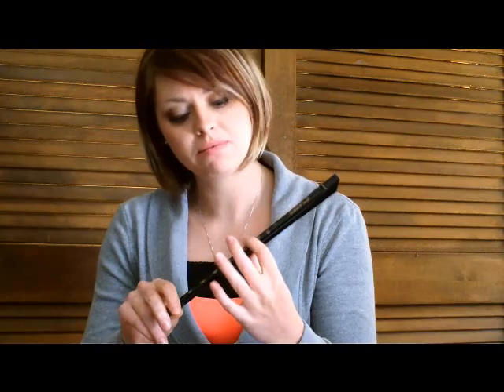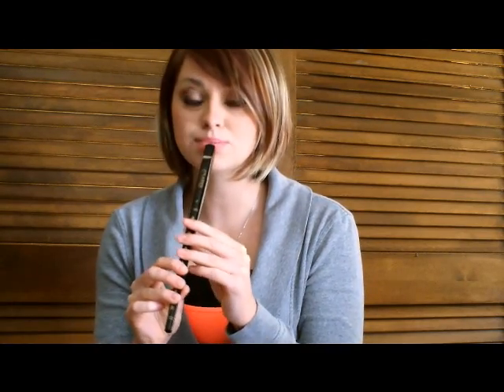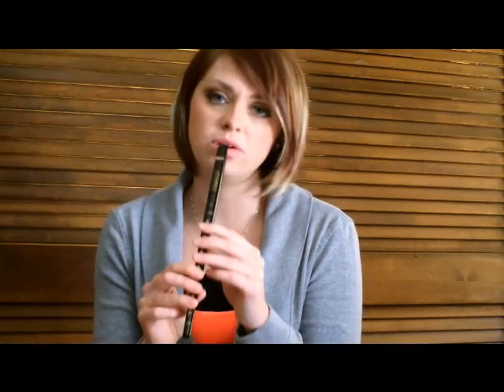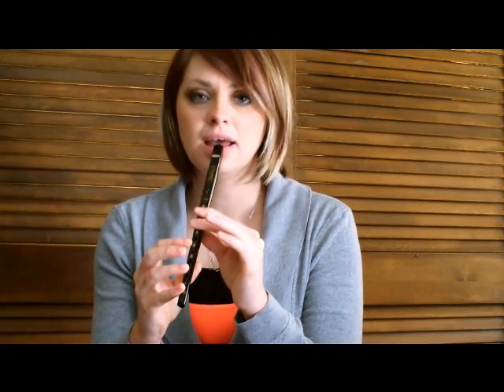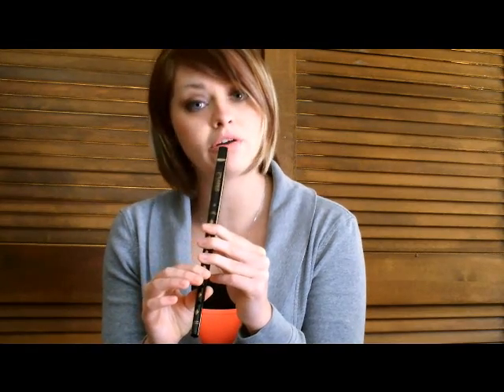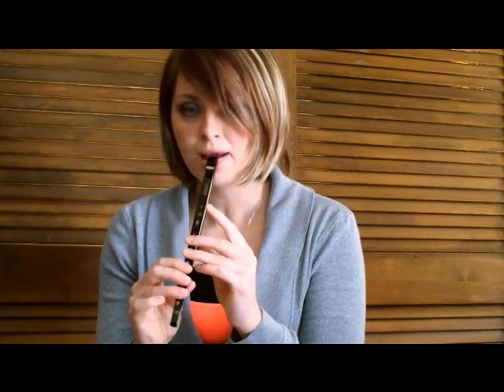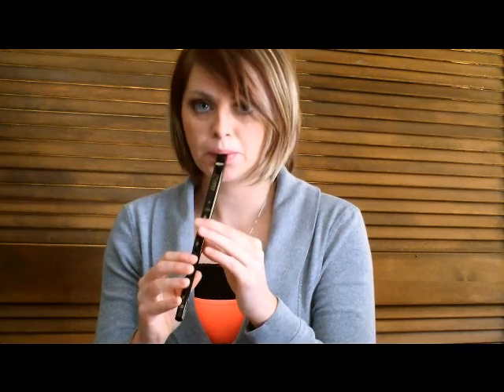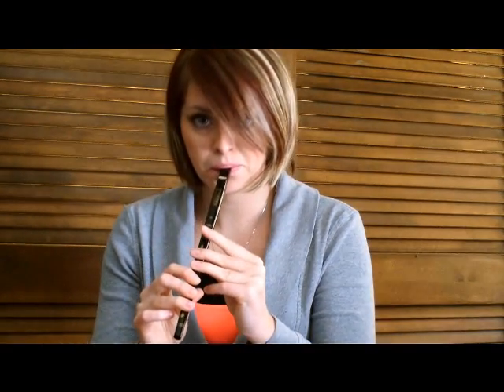Penny Whistle Lesson 1(Key of D)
A short lesson with basic introduction to the penny whistle in the key of D, a couple exercises, Mary Had a Little Lamb and Amazing Grace. Please pause and work on each little thing as you practice.